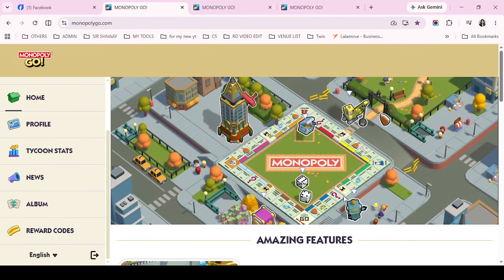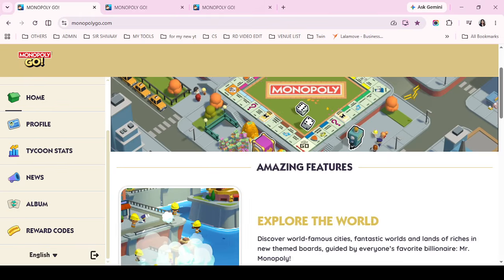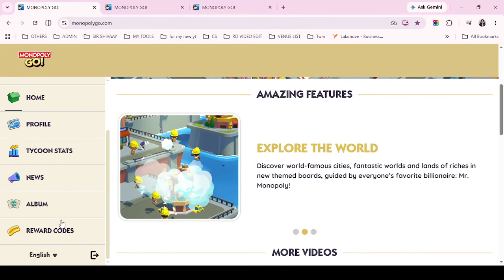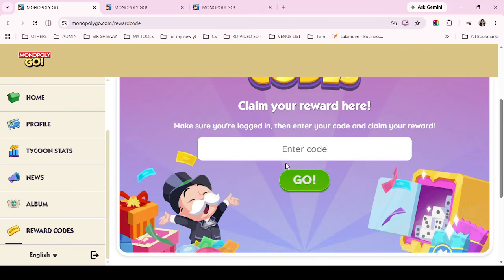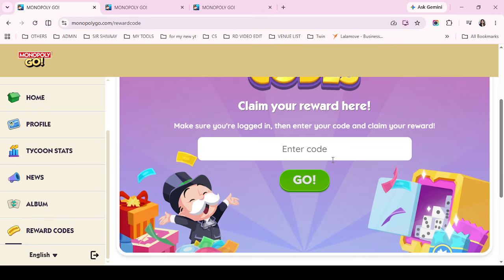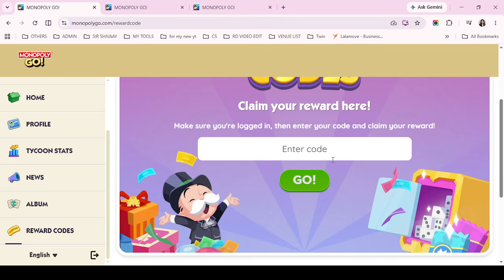How To Get Monopoly Go Free Dice Roll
Never run out of rolls again! Watch this essential guide covering all primary ways to collect free dice rolls daily in Monopoly GO, including daily streak links, community chest bonuses, and partner gifts.